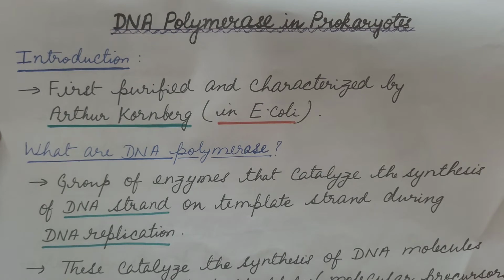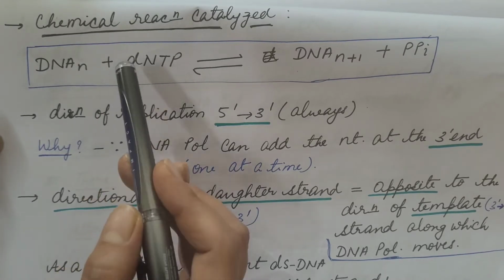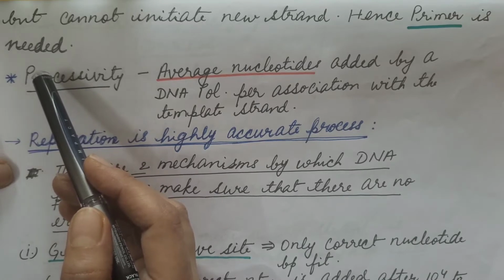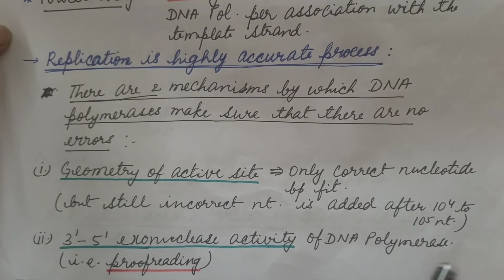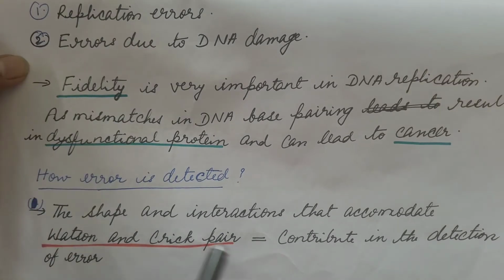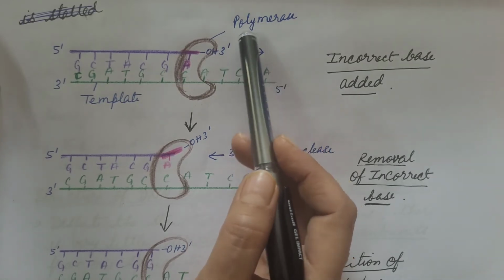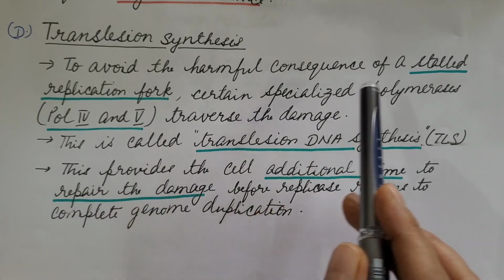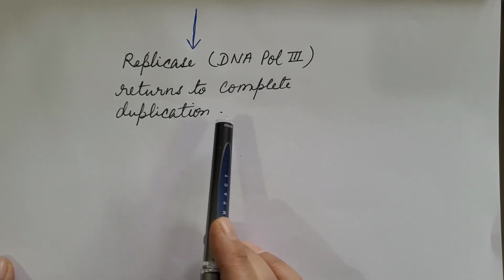DNA Polymerase Enzyme. (General Features). Molecular Biology.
Video explains general features of DNA Polymerase Enzyme. Introduction  is given including it's definition. What is DNA Polymerase and it's function is discussed. At last detection of error and it's correction by DNA Polymerase is explained.
Watch my video on Helicase, Primase and Single Strand Binding Protein, also on Topoisomerase enzyme, the link is given below: